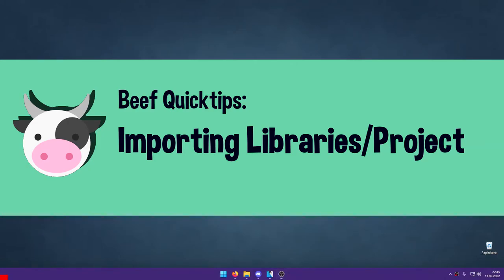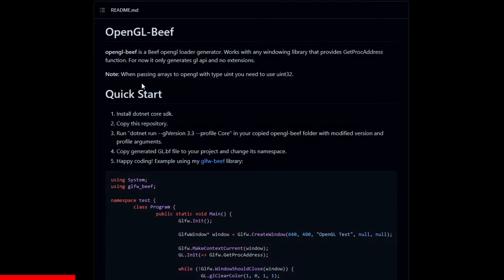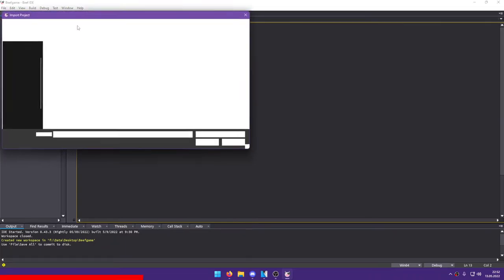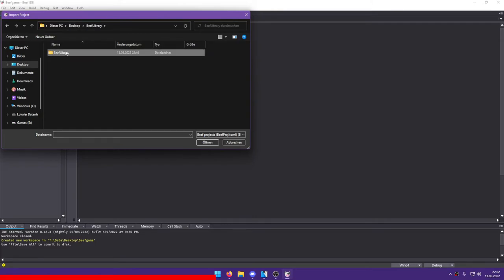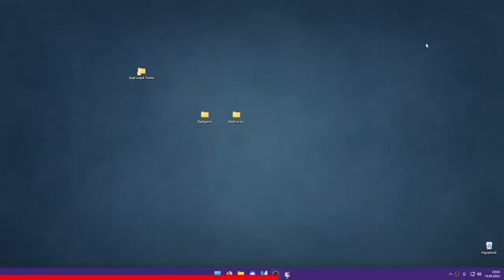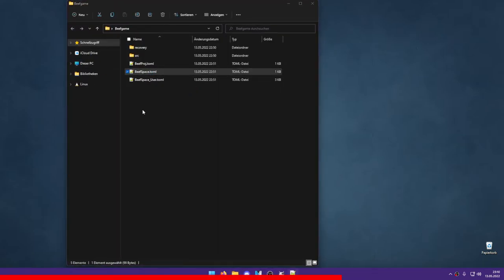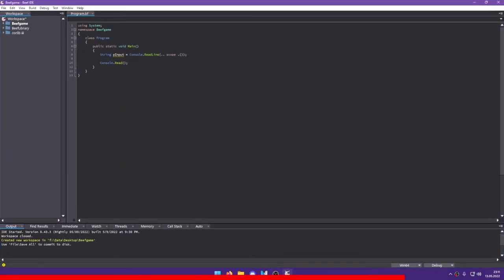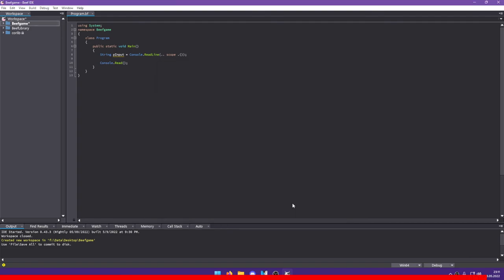Using Libraries from other Beef projects | Beef Quicktips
In this video I explain how you can use code from other project in your beef project/workspace.

Beef quicktips is a series where I will explain stuff about beef with the goal of being quick and easy to understand.